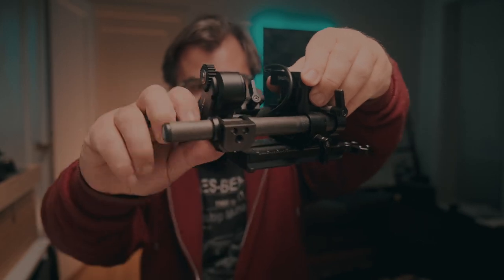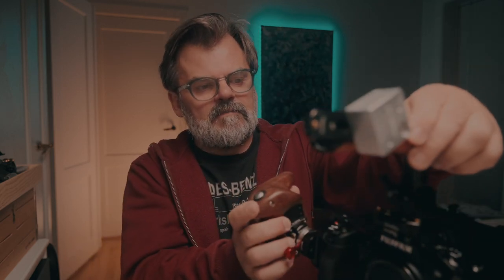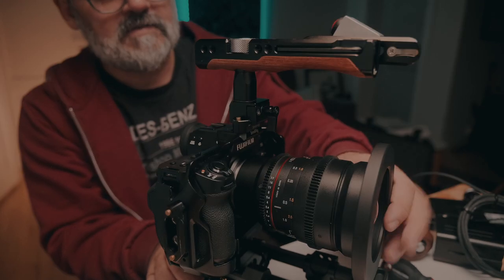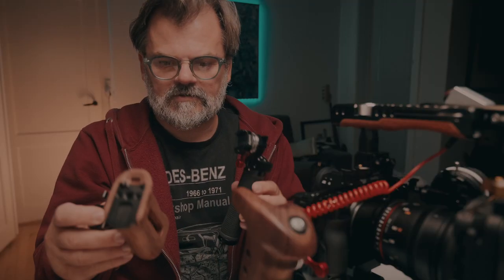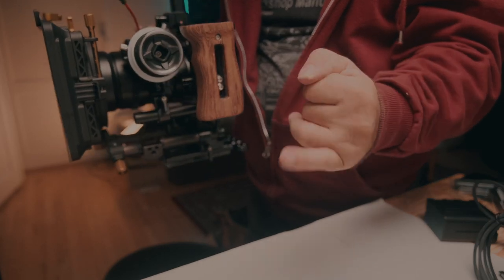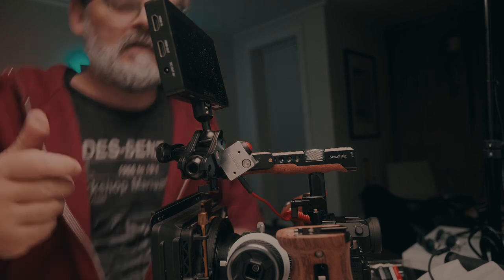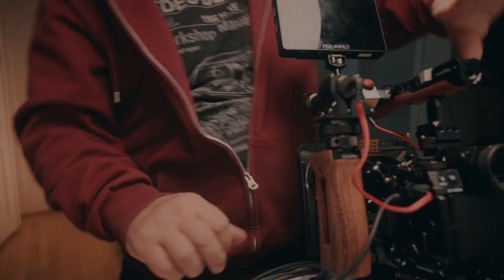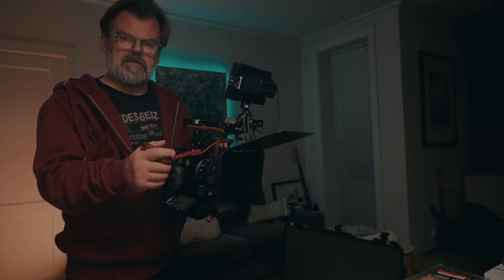Rigging up the Fujifilm XH2S for a shortfilm, then things got bad...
I got an offer to be photographer on a short film. So I had to build a rig from stuff I had lying around. Had to hacksaw it a bit...

The Fujifilm XH2S gets a cage.